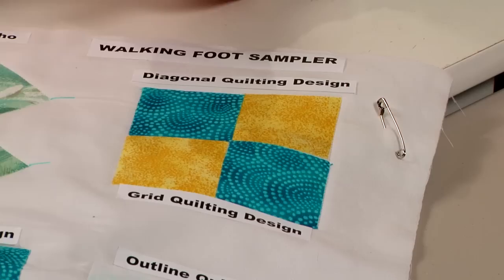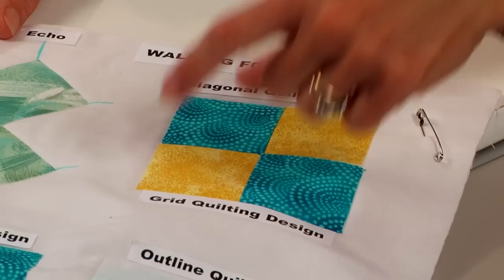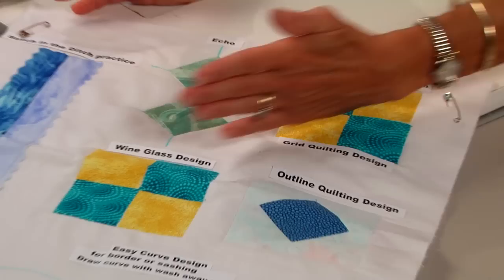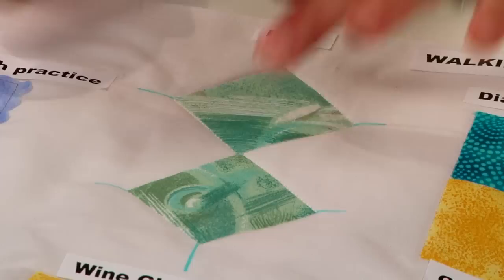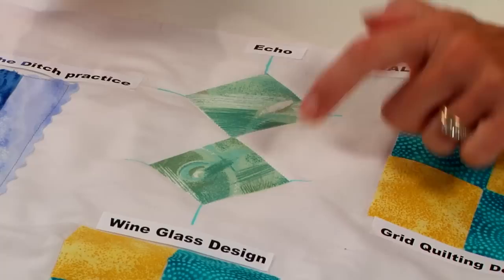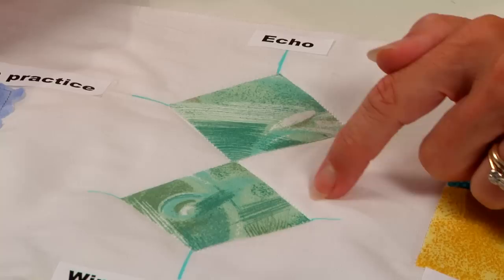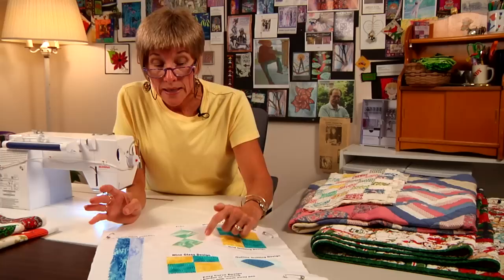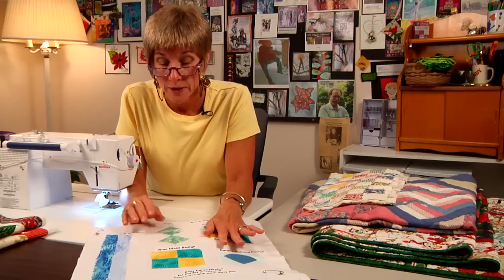Walking foot machine quilting designs | Craftsy Quilting with Wendy Butler Berns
More than a clip - take a full CLASS online with Wendy! for a complete education in quilting techniques, including personalized help from Wendy on an interactive platform.

Craftsy is the fastest-growing online craft community, is free to join, and features thousands of projects with free patterns, tutorials and more. Craftsy's Online Classes give you unlimited access to learn on your own schedule, at your own pace, and re-watch lessons as often as you'd like for a one-time fee per class. You can interact with your instructor, classmates, and enjoy unlimited access to your class! Plus, we offer a 100% money-back guarantee on all classes, so we welcome you to give it a try.

About Machine Quilting: Free-Motion & More:
Machine Quilting: Free-Motion & More is a 10-lesson online class that will teach you to assemble, bind and quilt your handmade designs. Learn free-motion techniques that will evolve as you build your skills, first with pencil and paper, then with thread and sewing machine. Along the way, Wendy shares dozens of practical quilting skills and troubleshooting tips you can use in any quilting project.

About Wendy Butler Berns:
Wendy Butler Berns' original art quilts are noted for their bold use of color, unusual fabrics and unconventional techniques. Her work has appeared at regional, national and international juried shows, including the International Quilt Show in Houston and the American Quilter's Society show in Paducah, Ky. She received the Jewel Pearce Patterson scholarship for quilting teachers in 2009, and her articles have appeared in Quilting Arts, Quilters Newsletter and other publications. She teaches and lectures about the art of quilting at conferences, guilds and retreats across the country.